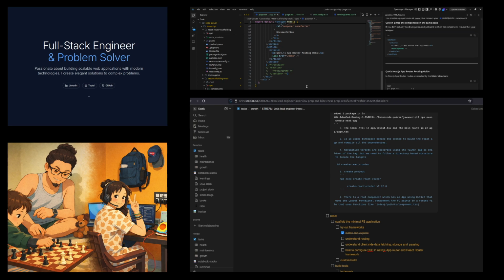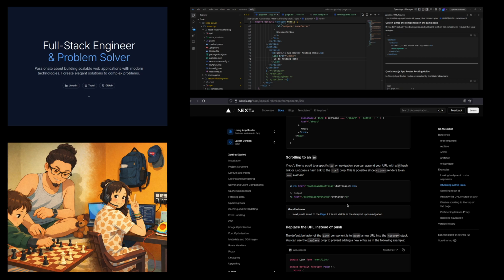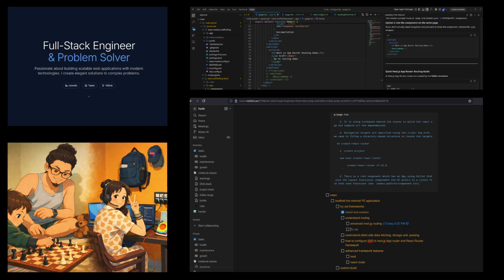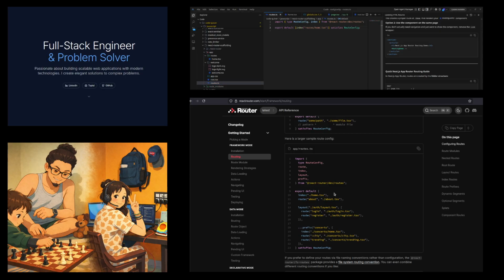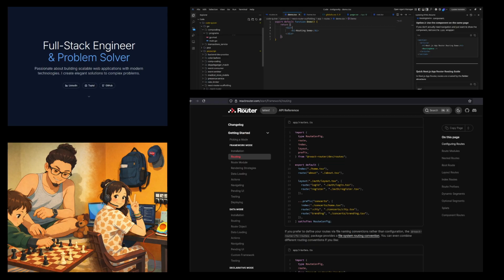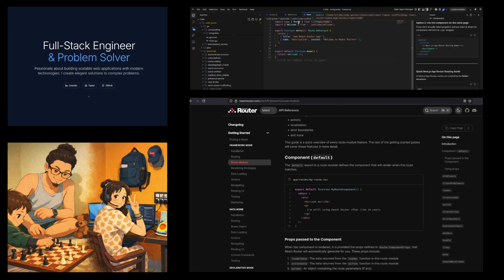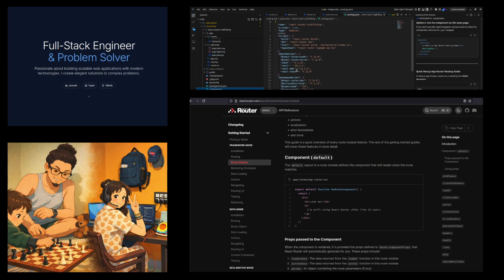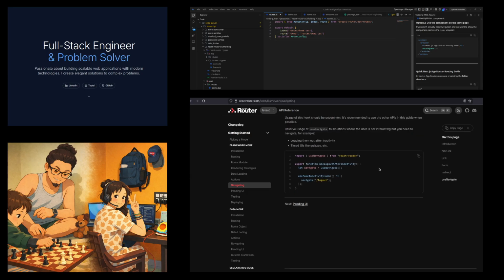Routing in React Frameworks: Next.js vs React Router 1 | 2026 Lead Engineer Prep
In this video, we take a quick look at routing in React frameworks, comparing Next.js routing with React Router.

We cover the basic idea of routing, how Next.js handles routes using the file system, and how React Router manages routes on the client side — without going too deep into advanced concepts.

This is meant to give you a clear starting point if you’re:

New to React routing

Curious about how Next.js routing differs from React Router

Trying to understand which approach feels more intuitive

📌 Level: Beginner / High-level overview

No advanced patterns, no deep internals — just the fundamentals to get you oriented.